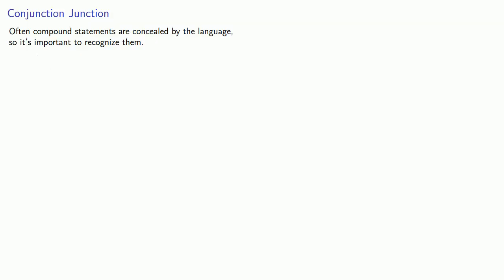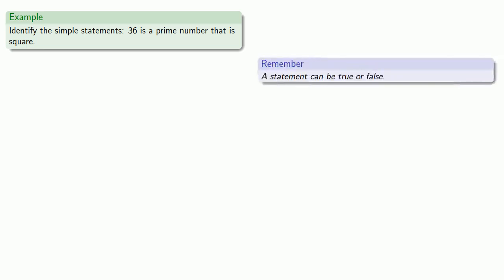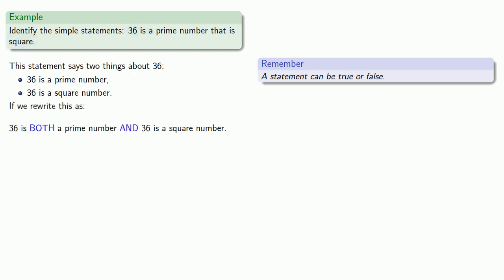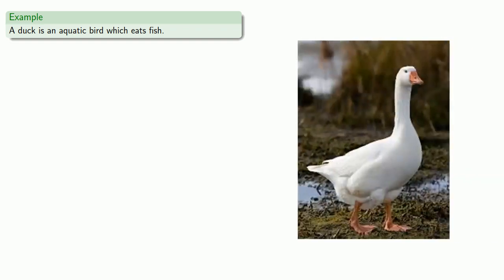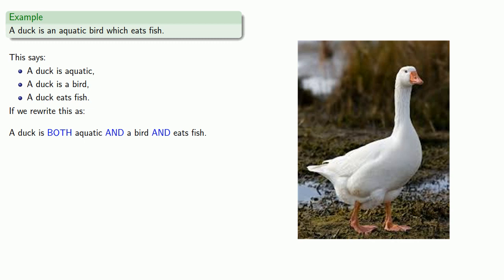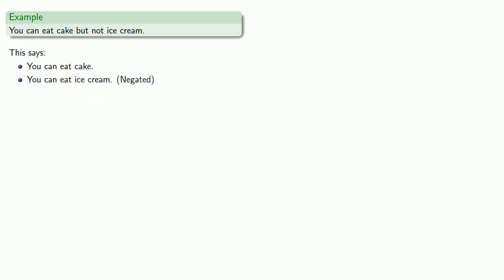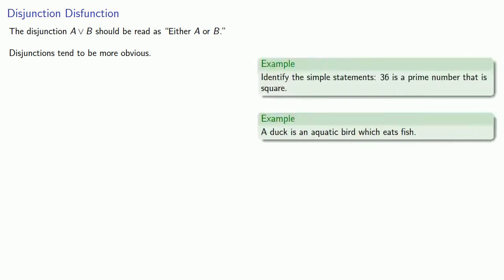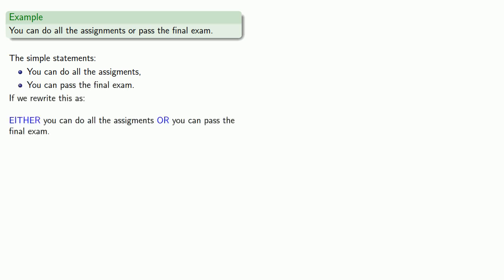Statements, Part Two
More statements.  Identifying compound statements.